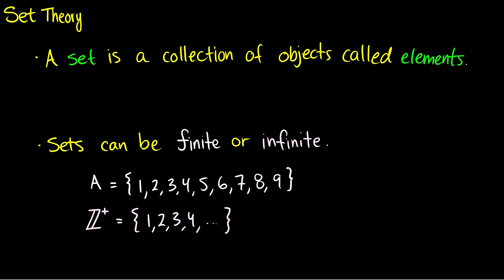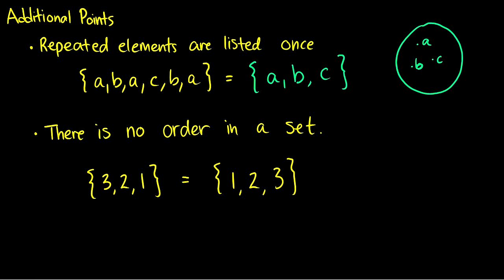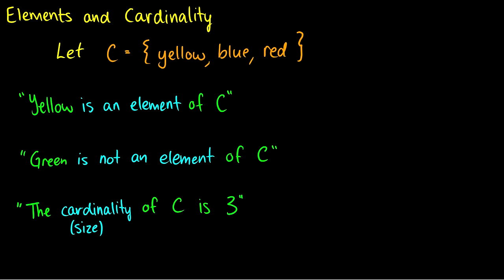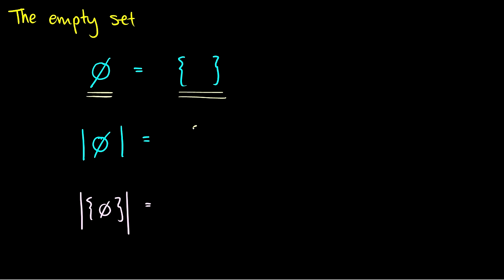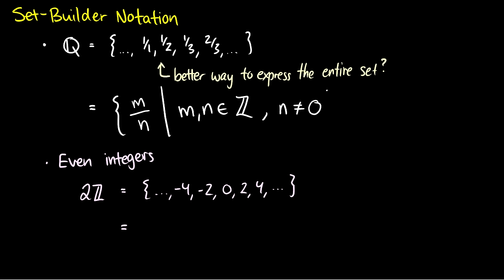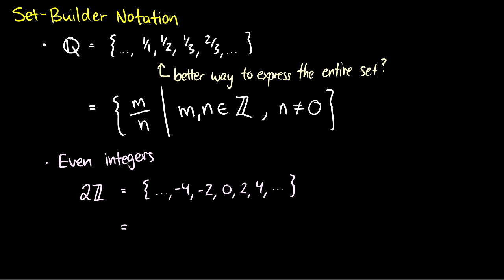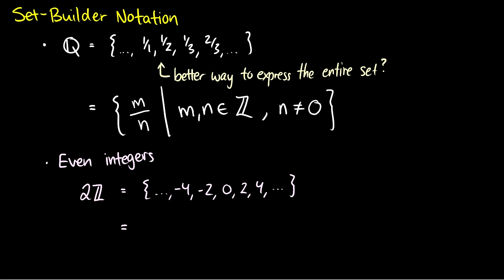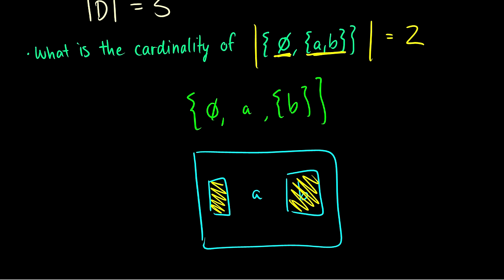INTRODUCTION to SET THEORY - DISCRETE MATHEMATICS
We introduce the basics of set theory and do some practice problems.

This video is an updated version of the original video released over two years ago. Hopefully the higher pen quality and refined explanations are beneficial for your learning.

Looking for paid tutoring or online courses with practice exercises, text lectures, solutions, and exam practice? has you covered!